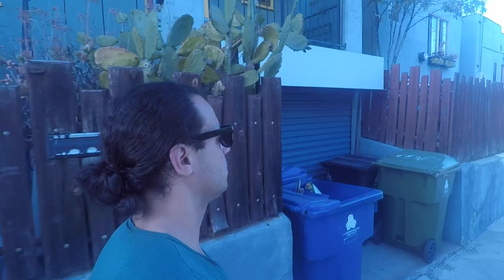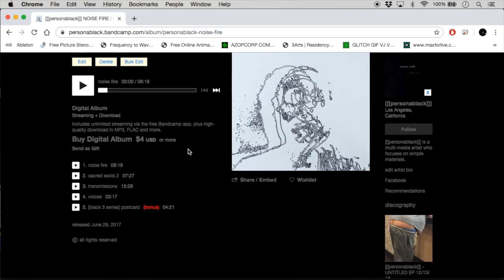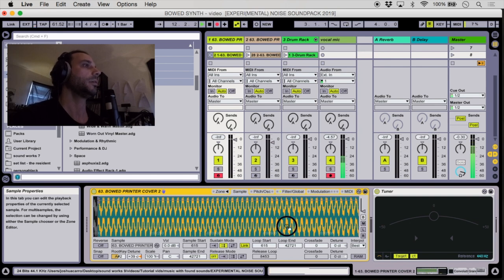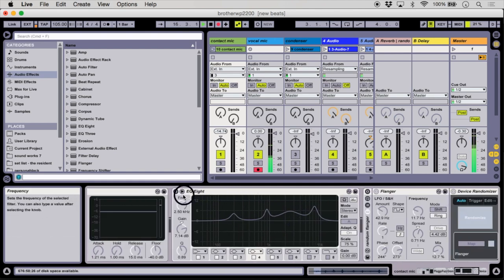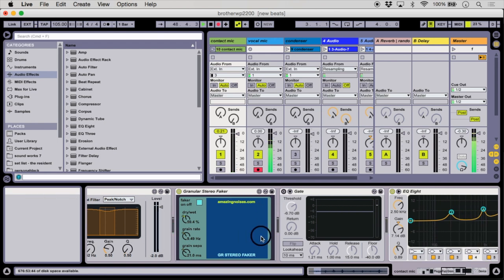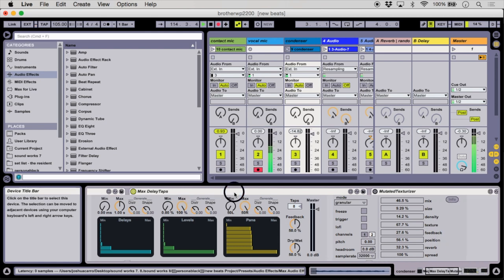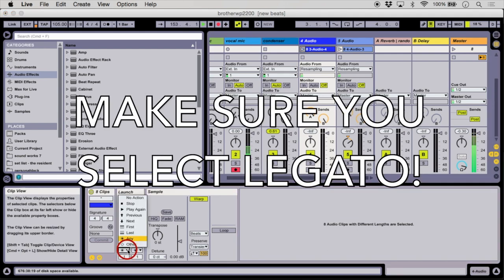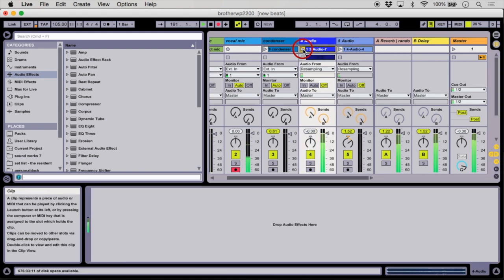How I Made Sounds For Live Experimental Music | FREE SOUND PACK!!!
DOWNLOAD THE NOISE SOUND PACK HERE!

Gear used for this soundpack: